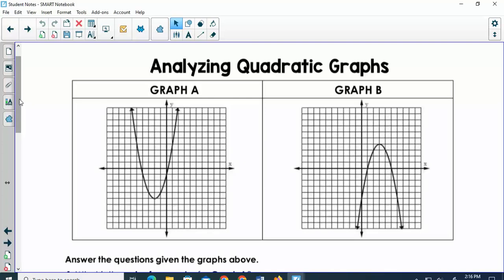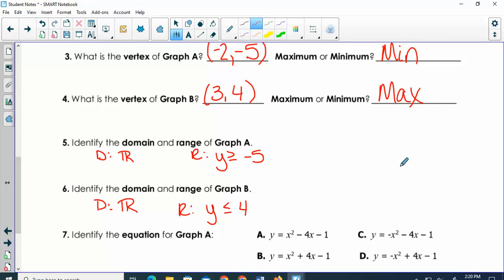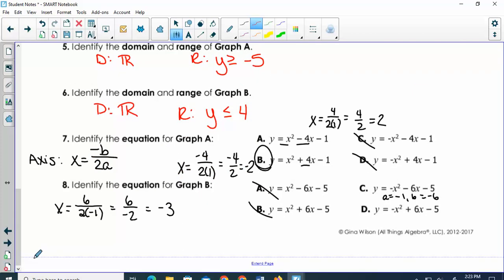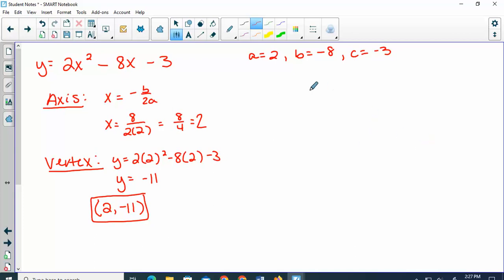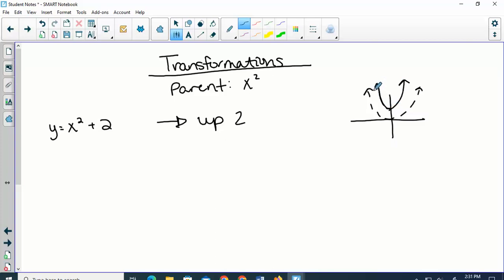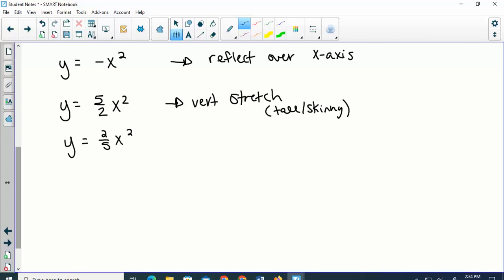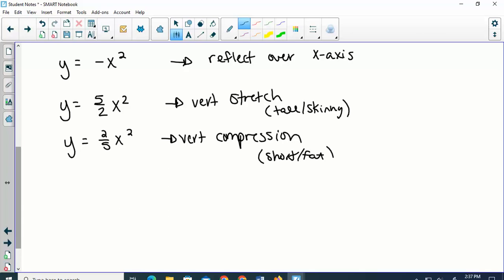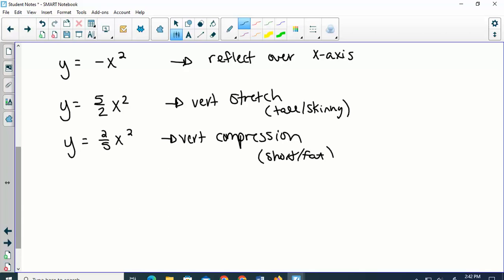Transformations April 2